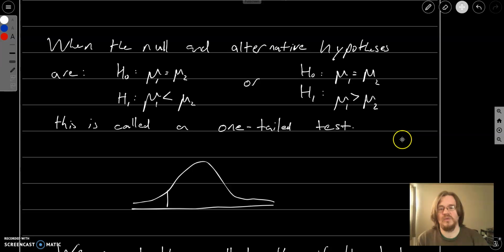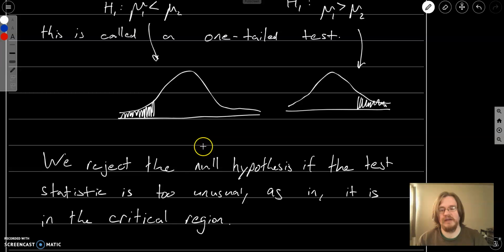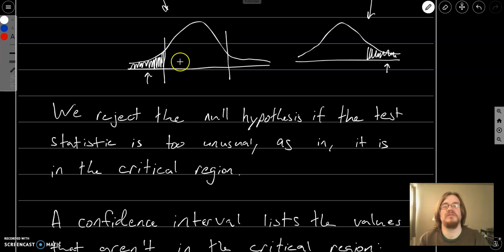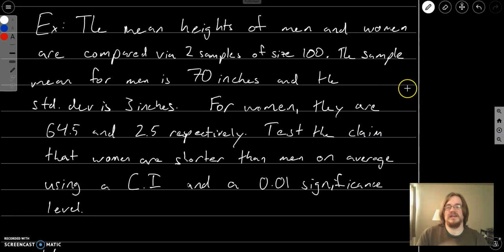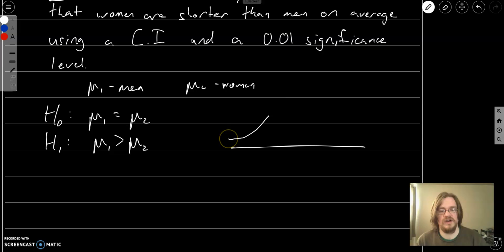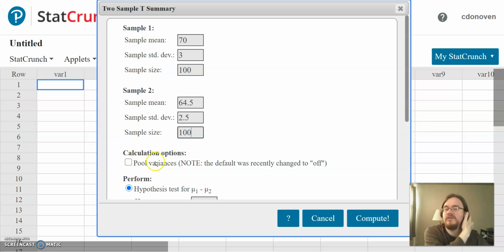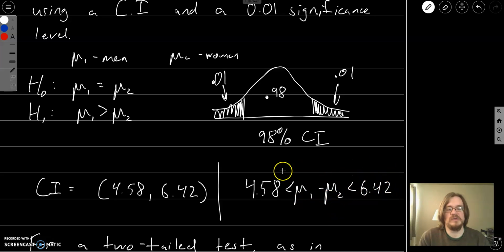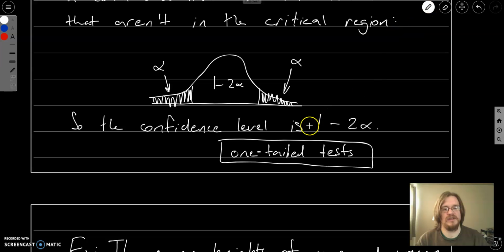STAT216 Using Confidence Intervals in Hypothesis Testing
This serves as a correction to the material in Sections 9-1 and 9-2 on hypothesis testing using confidence intervals. Specifically, the confidence of a one-tailed test is 1-2α.  For a two-tailed test, the confidence level is 1-α.